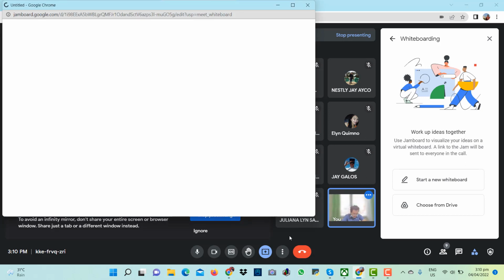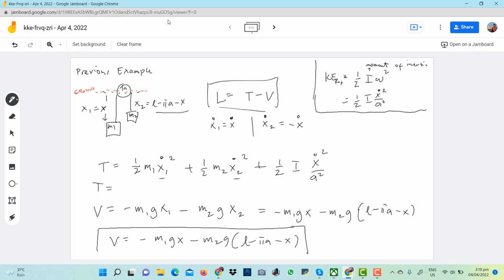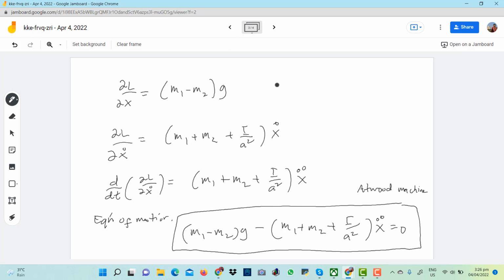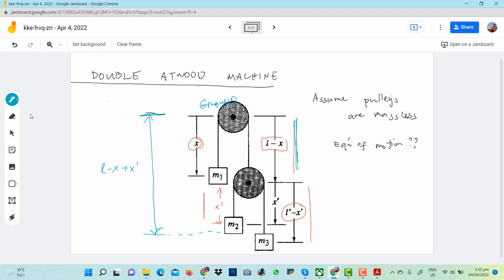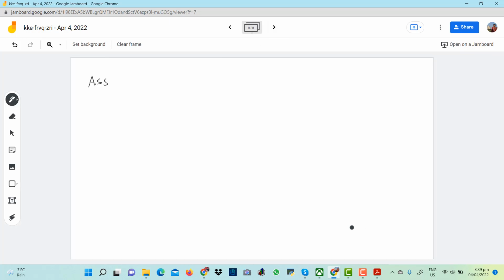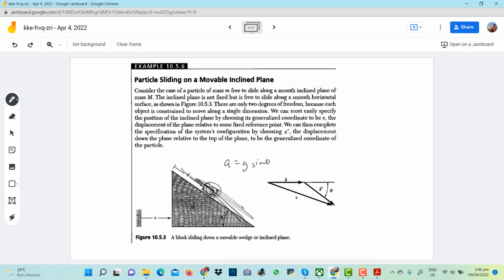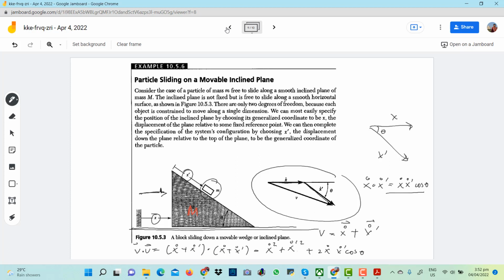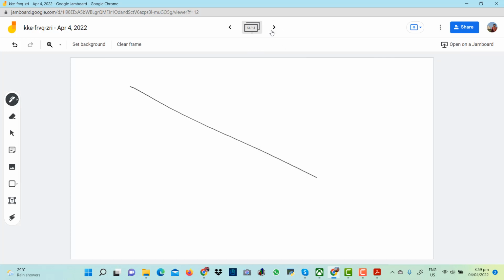April 4 theoreticl